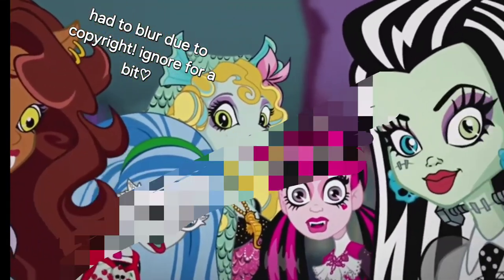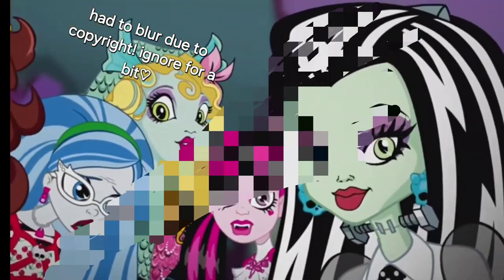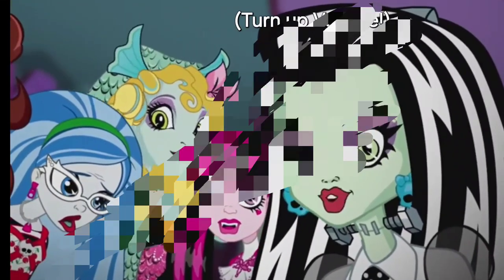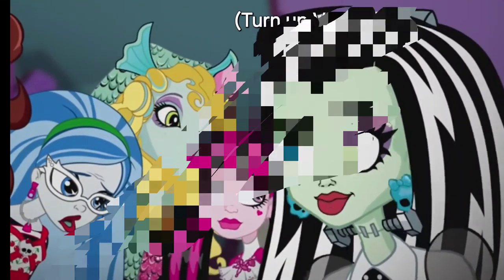summarizing(?) the melaine martinez stuff